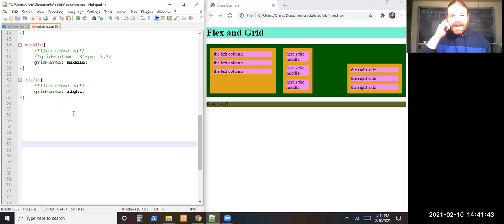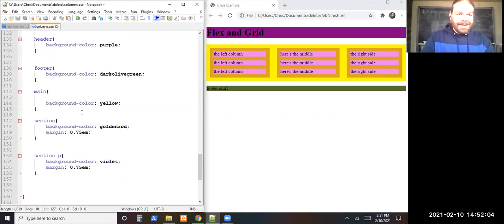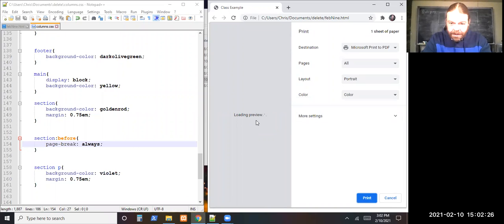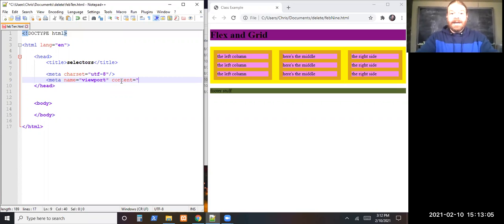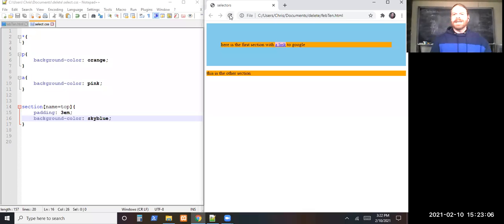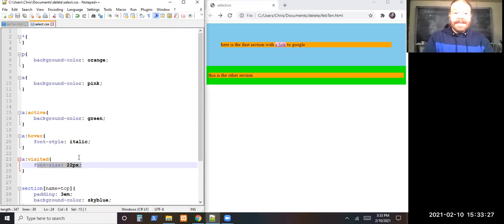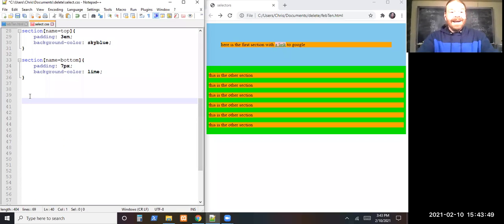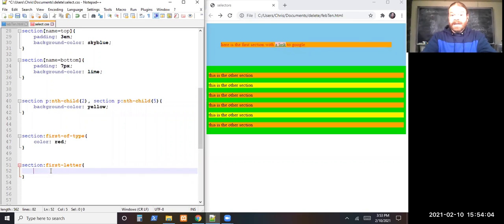SDEV 153 Spring 2021 Module 4 Lecture 2 Part B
In Spring of 2021 courses at Ivy Tech Community College were still running in a virtual format. This is a recording from a course on website development zoom session on February 10th. In this lecture we covered CSS Flex, CSS Grid, Media Queries, and Pseudo Elements.